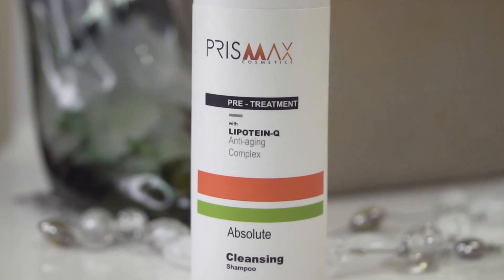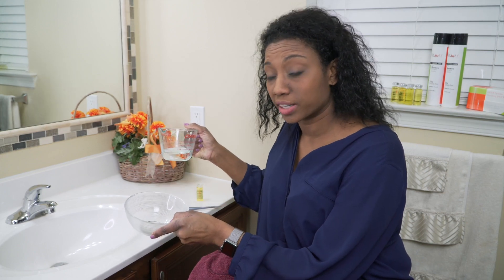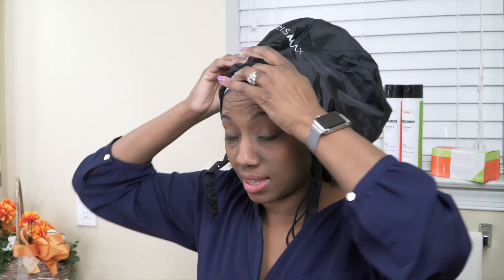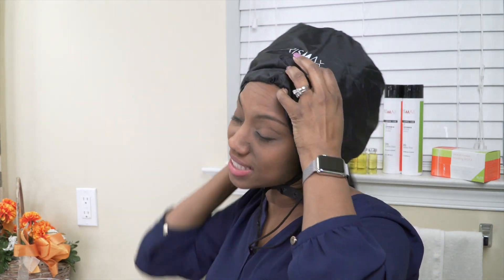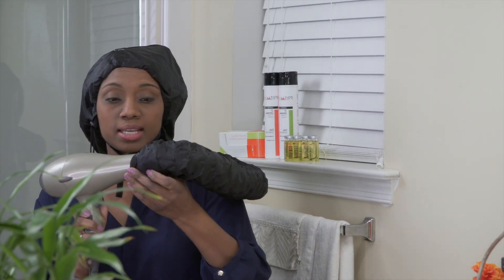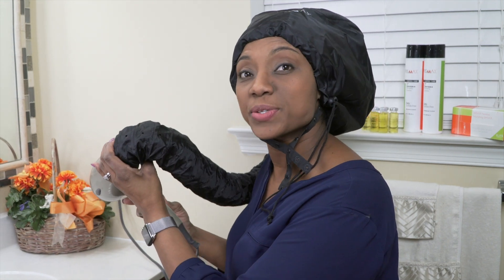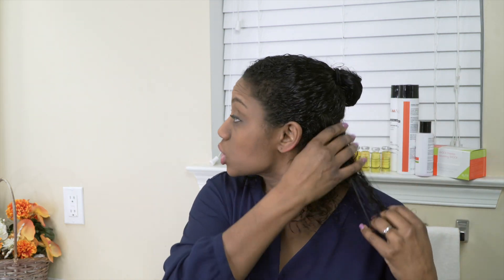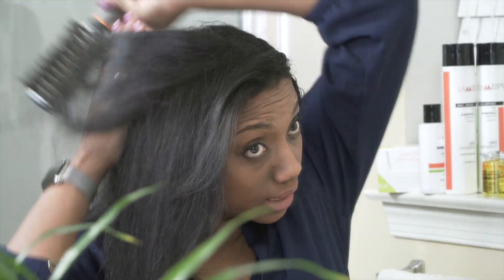Prismax Nutritivo Review - Juana's Testimonial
Juana started using Prismax about a year ago.
She used to rely on hair relaxers to keep her hair styled.
Initially, she used Prismax to hydrate and repair her hair.
Since using Prismax, she no longer relies on relaxers or any other chemical treatments.
Prismax rejuvenated her hair, and now it is the only haircare treatment she uses to keep her hair beautifully soft and maintained.
Now, Juana only uses Prismax once every 3 months to maintain and protect her hair from exposure to the elements.
Juana has achieved noticeably softer, healthier, and manageable hair at home using Prismax. She reports her hair is less frizzy and also says that Prismax has reduced her hair-drying time in half, giving her more time to handle her busy schedule.
for more information.
Ask us questions in the comments section.